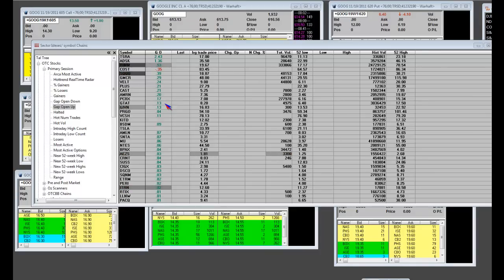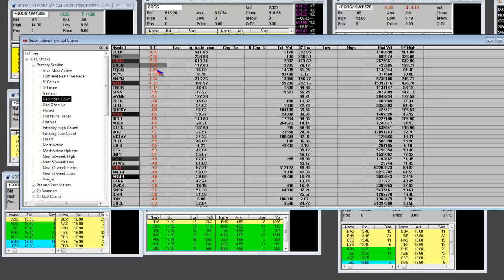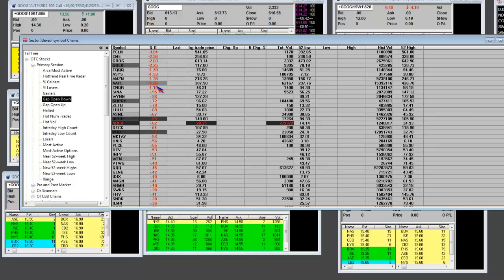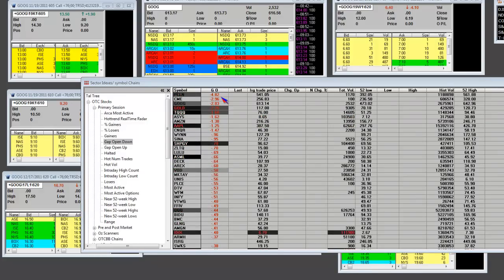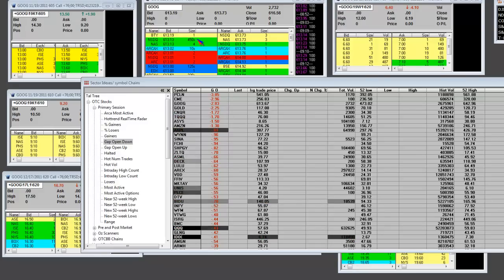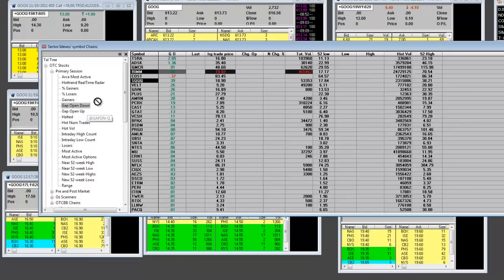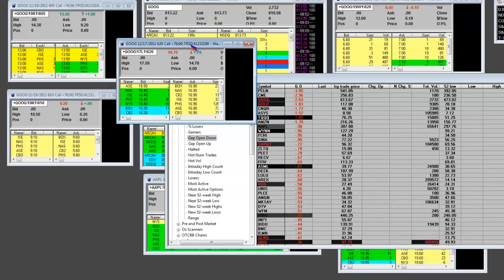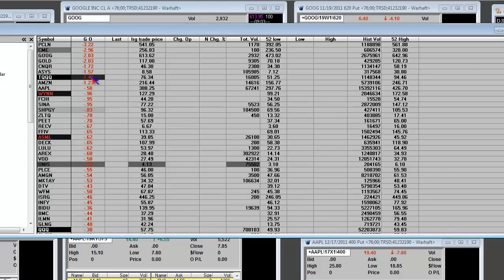Learn How to Trade the Opening Bell During Periods of Price Action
Learn How to Trade the Opening Bell During Periods of Price Action (Nasdaq Stocks). Stock futures have been volatile initially starting the session lower and have since paired it's losses going into the opening bell.

The stocks gapping down currently out number the stocks gapping up based on European concerns.

In this live stock market trading video, SMF will cover the trade management for the opening bell and how to gauge market trends.